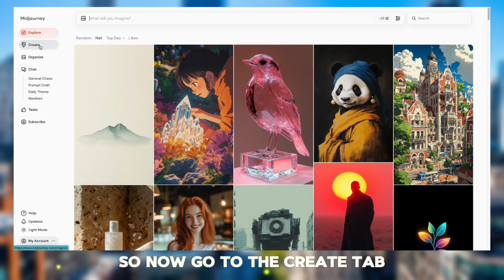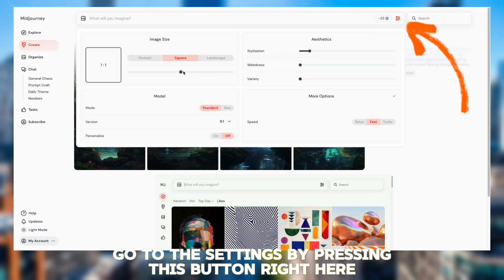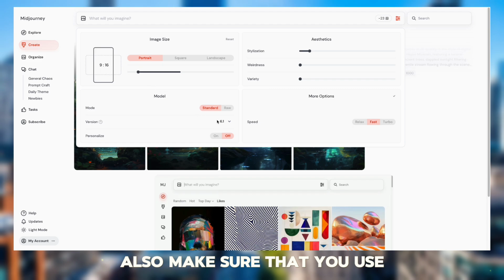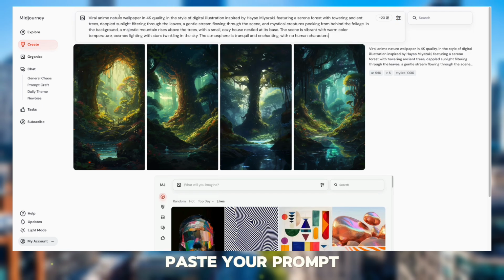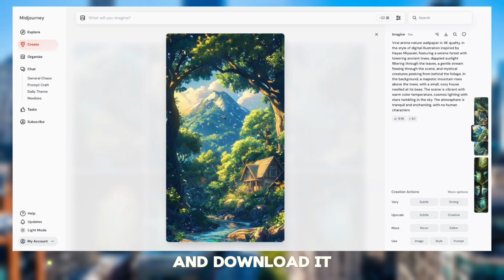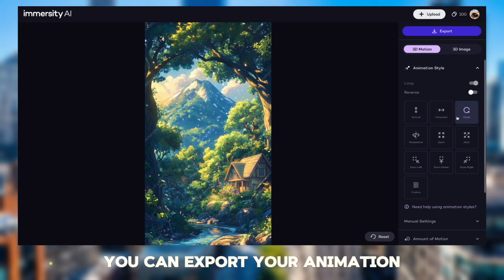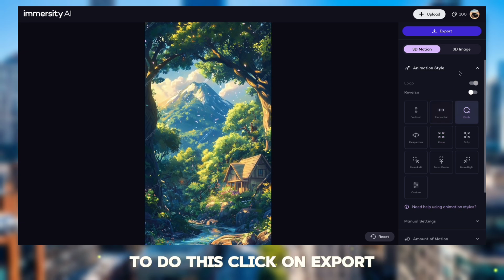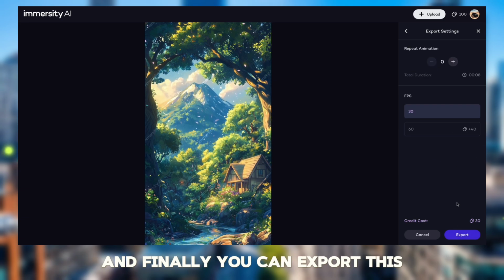How to Make $5000 With Viral AI Generated ANIME Reels (Live Proof)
Today, I want to focus on the best strategy on how you can make money on the internet. Business ideas below will assist you make money online for free if you want to work from home or have a part time job.

Some of these include taking work-from-home jobs, remote jobs, or opportunities for remote work to kick start earning over the internet. In this way, utilizing these smart money tactics, you are able to reap from free traffic and make money online, attain financial liberty and create a sustainable online income.

Is this really possible? Absolutely! On the “CashBem” YouTube channel, I give useful tips on making money online that is shareable to everyone, get paid online or you can start a home-based online business.

In an article on how to make money online, CashBem explores everything from how to make money watching videos to how to work at home. Wait for the most recent and efficient ways to earn money, find an online job, and earn money watching videos. CashBem is the #1 in finance and earning money in YouTube!